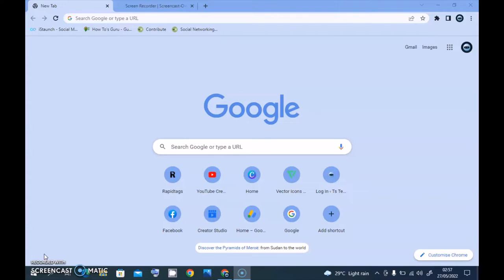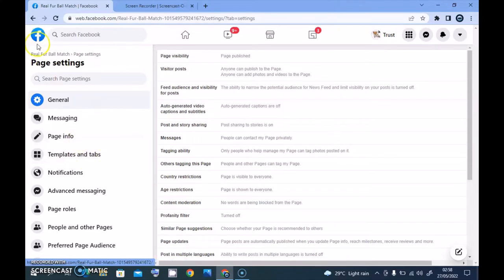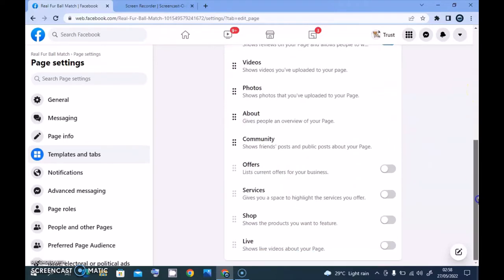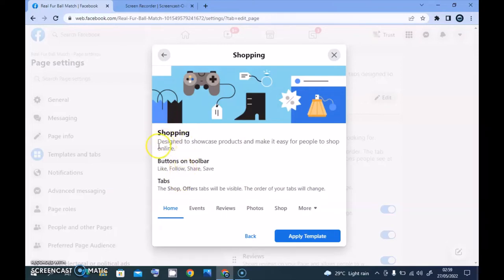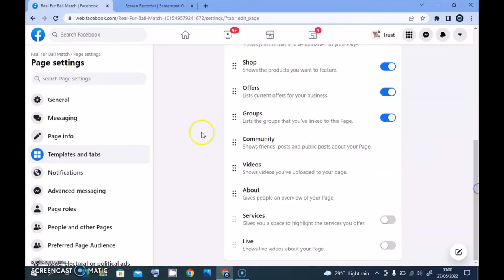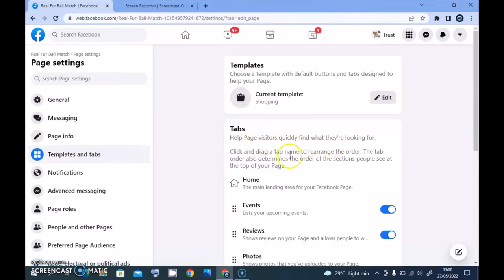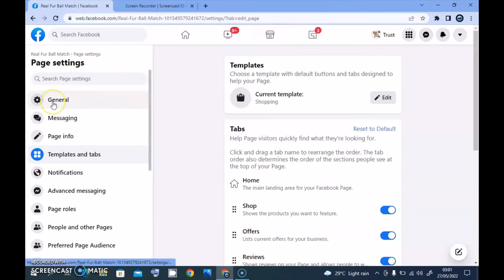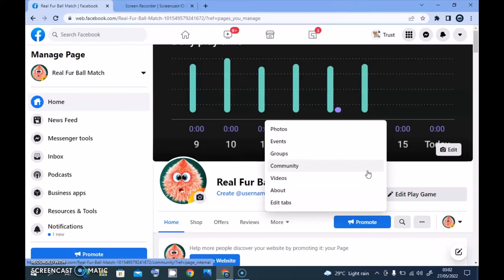How to Change a Facebook Page Template on PC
I will show you How to Change a Facebook Page Template on PC, if you have been using a default Template for your Facebook page and decide to change it anytime you will learn how to change it with the help of this video. And if you want to revert anytime to the default Template you can always do that, and also you can rearrange your template still with the help of this video.